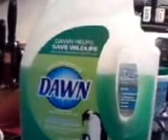How to Make a Powerful Cheap & Effective Medical Grade Disinfectant Dish Soap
This is perfect for people like me with OCD or who work or live around a potentially diseased environment.  Dishes are very very dirty places! There is no reason they shouldn't be CLEAN and SAFE to eat on.

What I briefly have showed you how to make is a cheap and very very effective [ Antibacterial Antiseptic Microbicide Disinfectant Dish Soap ] and Hand Soap. What I generally use a name brand Antibacterial DAWN Dish Soap. I also bought 8oz container Povidone-Iodine 10% Solution. It is a Microbicide Antiseptic as well. This last ingredient's 8oz container will last you Years of use. When we mix Ethyl Alcohol and Povidone-Iodine Solution it is that reddish fluid they cover your flesh with prior to surgery. Then we have the well known disinfectant properties of alcohol.

All these for for a low starter fee of $15-$16 tops. These ingredients make a lot of this solution. Now keep in mind that this stuff is rather mild to the skin. Also kills EVERYTHING like Flu, The Common Cold, Hepatitis, Ecoli, Strep (Streptococcus), HIV/AIDS, Herpes, (Cold Sores etc),Salmonella etc etc.